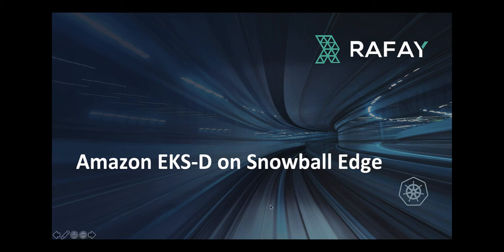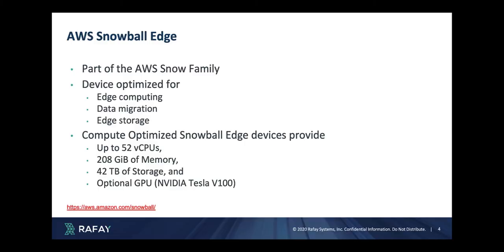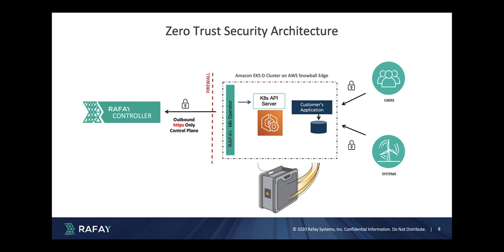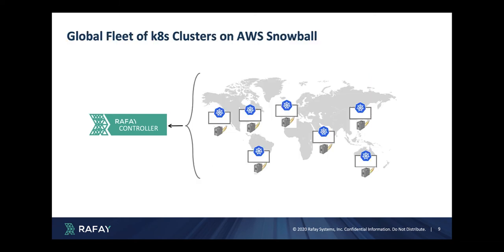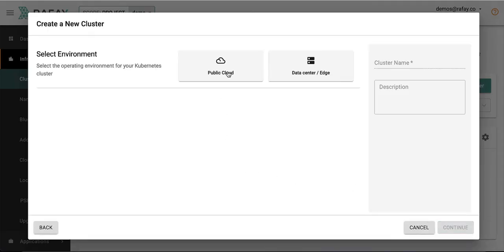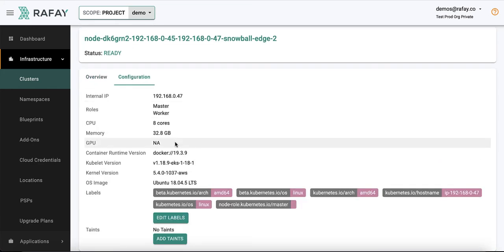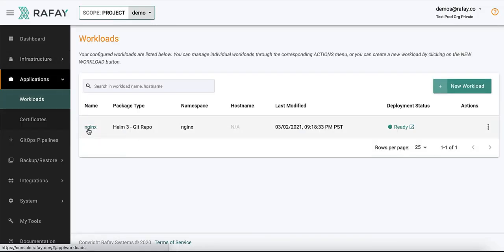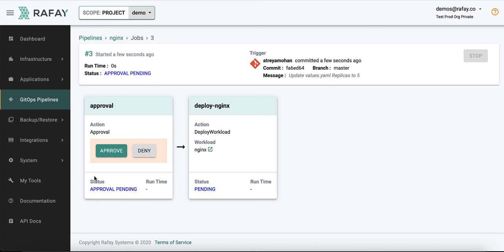Provision and Manage Amazon EKS-D on AWS Snowball Edge using Rafay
Provision and Manage Amazon EKS-D Kubernetes clusters on AWS Snowball Edge devices. Deploy and operate containerized applications on a fleet of eks-d clusters.